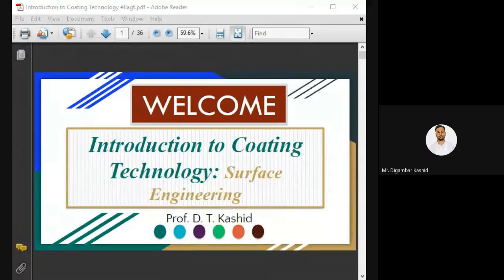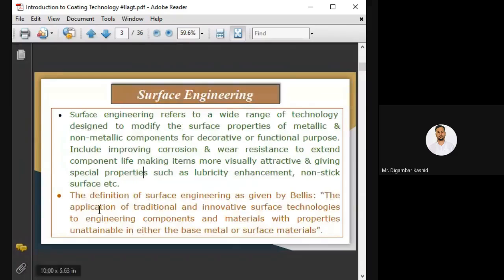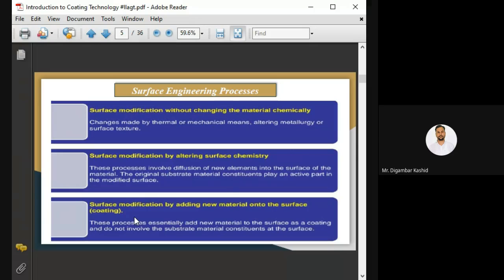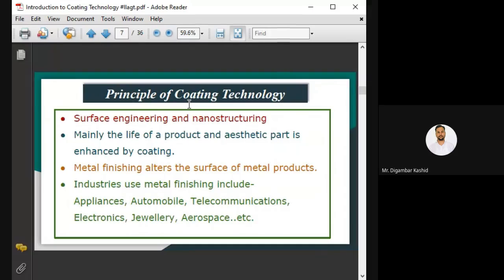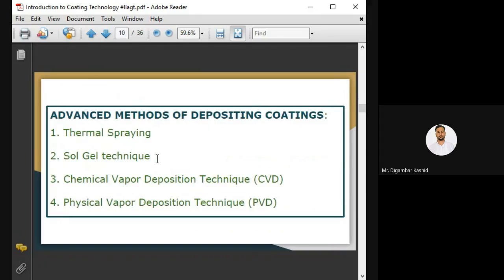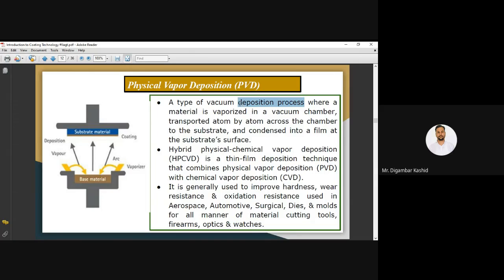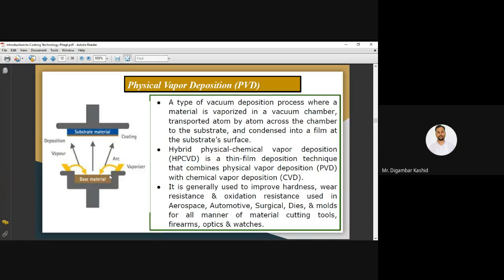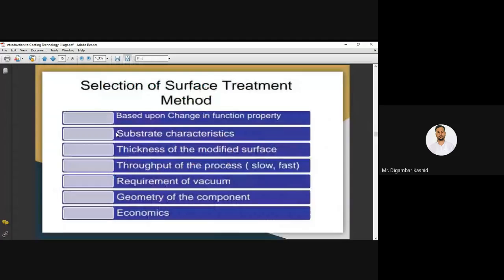bgw-fzyw-nwb (2020-09-19 at 01:03 GMT-7)